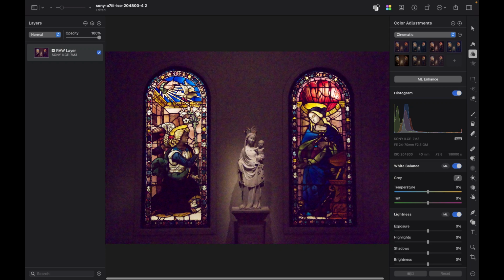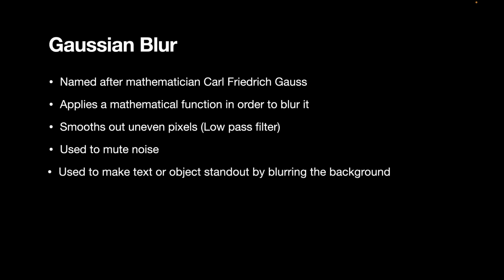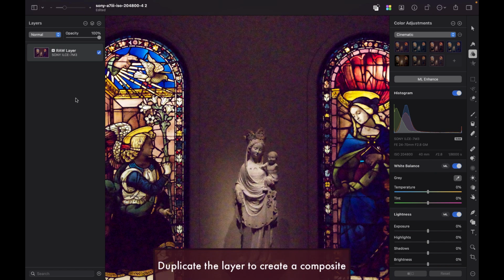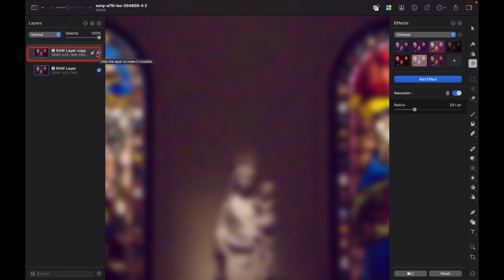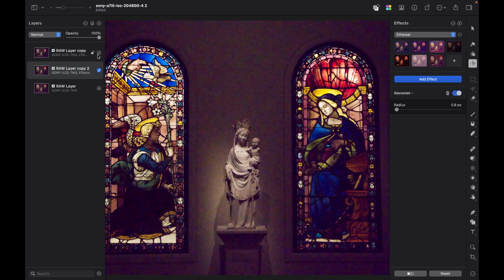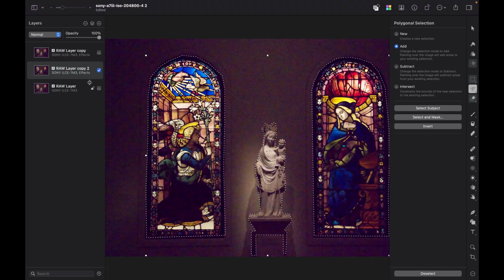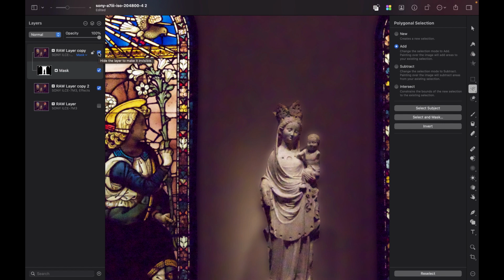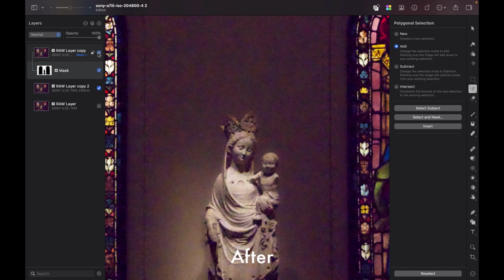PIXELMATOR PRO: HOW TO REMOVE HEAVY NOISE IN RAW IMAGES WITH THE GAUSSIAN BLUR AND LAYER MASKS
Fixing heavily noisy images seems an impossible task but you don't expensive software to deal with it. In this video we show you how to fix extremely noisy images with Pixelmator Pro and the gaussian blur which far surpasses the built in denoise tool.